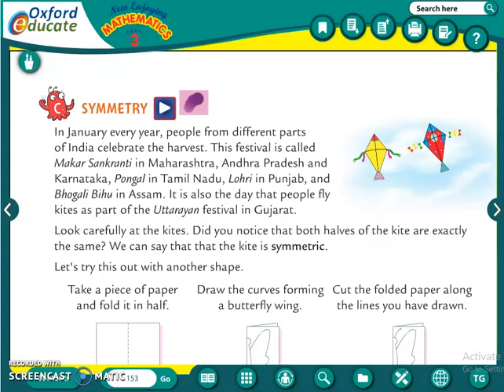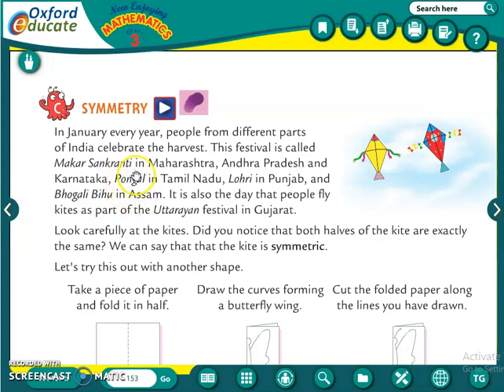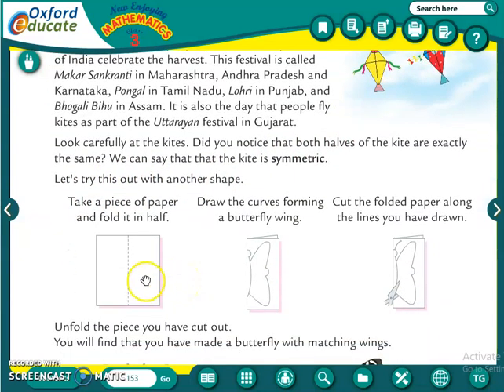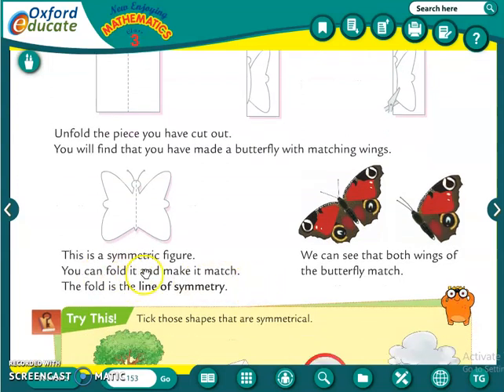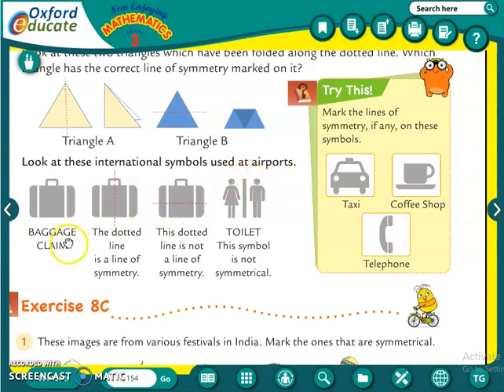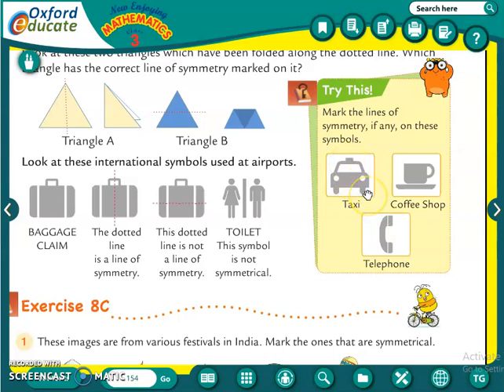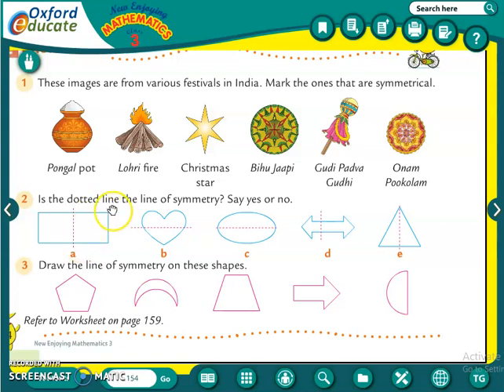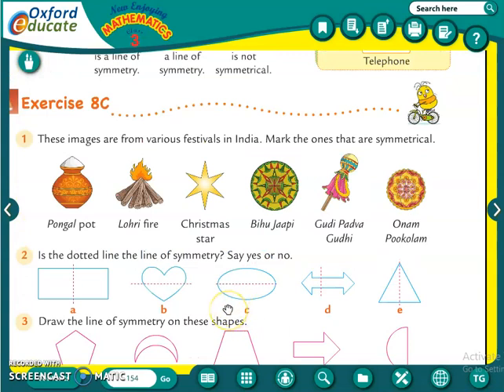Class : 3 | Subject : maths Ch 8| Date : 22.09.2020